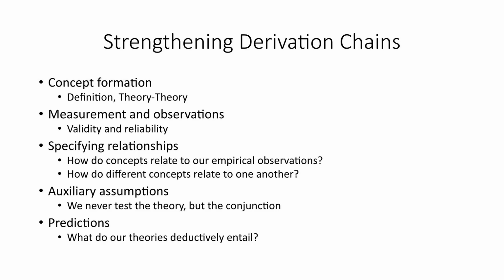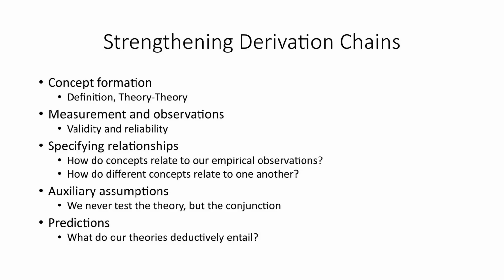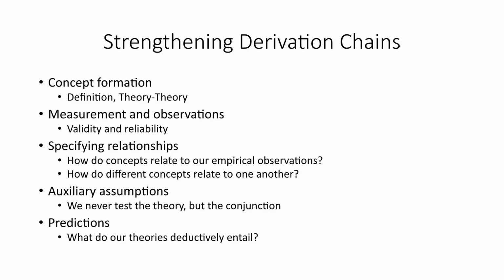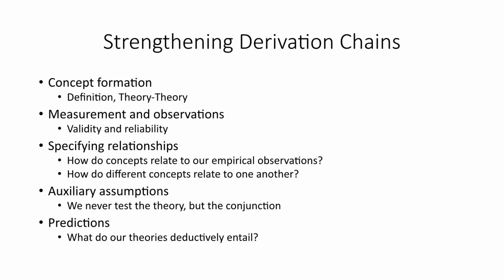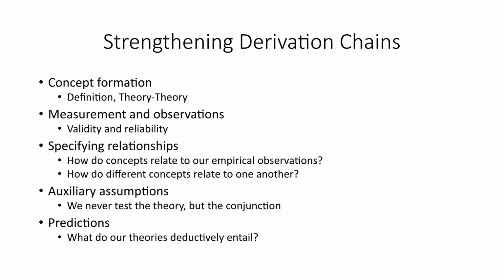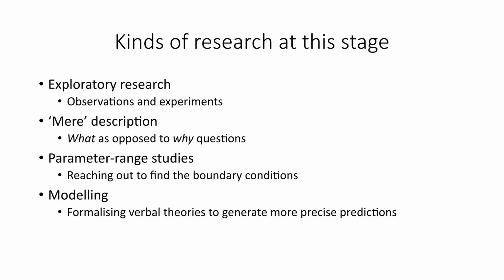Exploration Description and Theory Construction